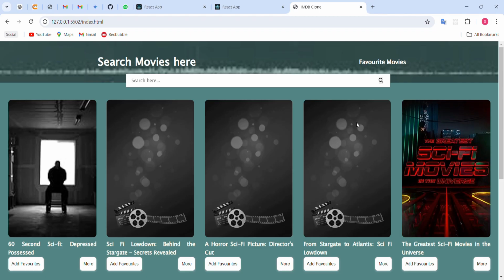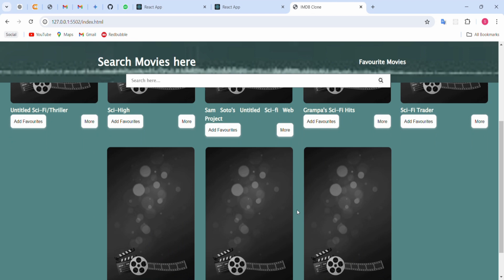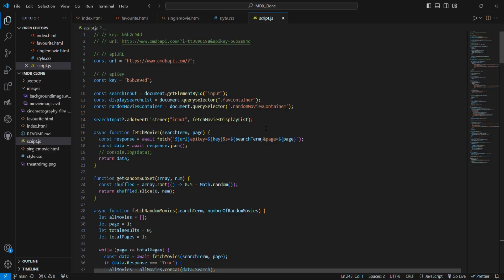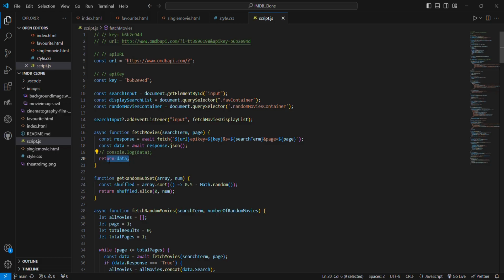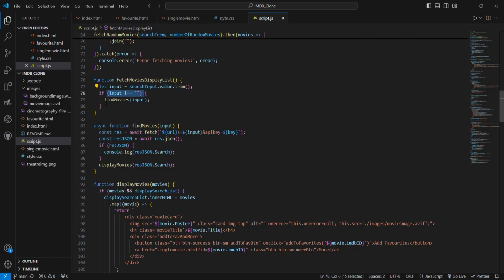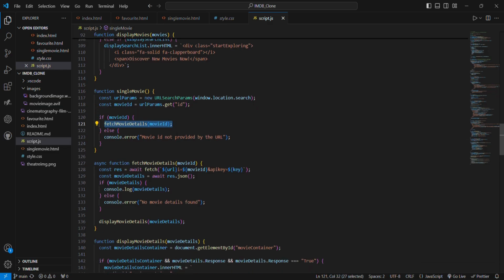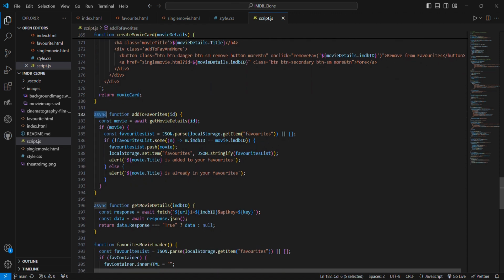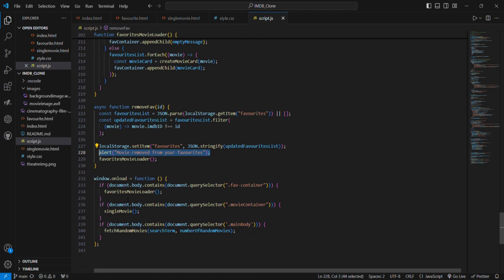IMDB Clone Project using Vanila Javascript | OMDB Api | OMDB Movies API | Step-by-Step Tutorial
Welcome to our IMDB Clone Project tutorial! In this video, we walk you through building a simplified version of the popular IMDB website using HTML, CSS, and Vanilla JavaScript. This project is perfect for beginners looking to strengthen their web development skills and learn how to interact with APIs.

What You'll Learn:

Structuring HTML for a clean and responsive layout
Styling with CSS to create a visually appealing interface
Fetching movie data from the OMDB API using JavaScript
Dynamically displaying movie information and images
Implementing search functionality to filter movies
Adding favorite movies functionality
By the end of this tutorial, you'll have a fully functional movie database application where users can search for movies, view detailed information, and add movies to their favorites list.